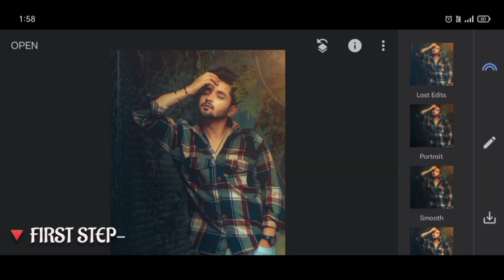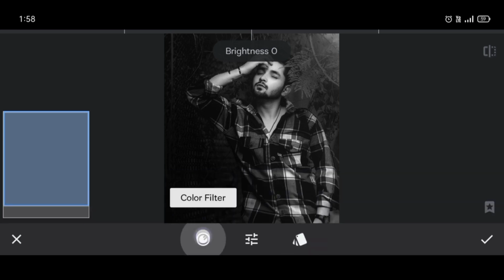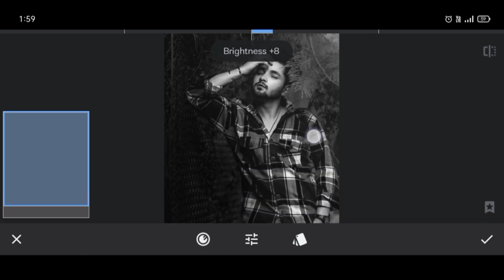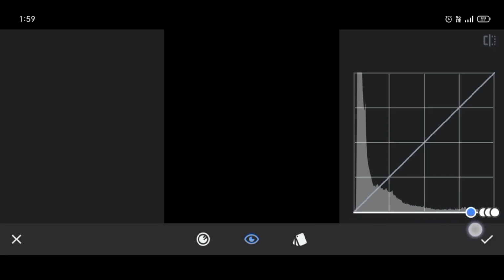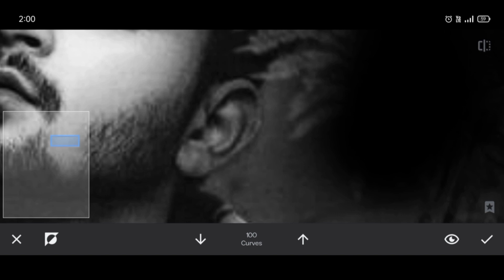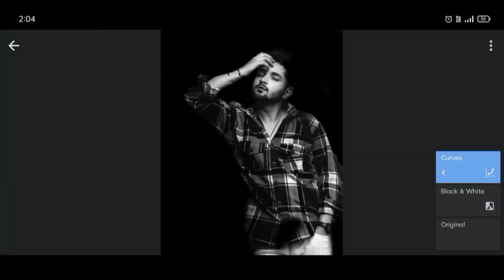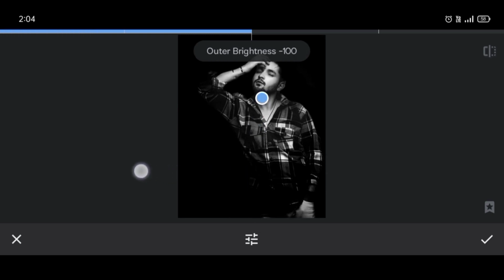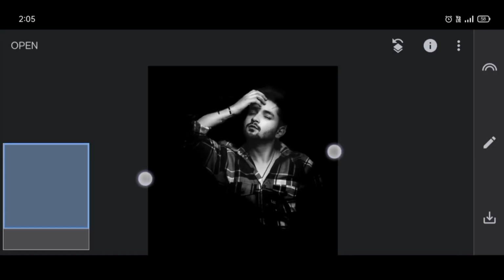Black and white dark tone portrait effect in snapseed | black and white image editing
In this video, i will show you how to create dark tone portrait effect or black and white photo editing by using snapseed app.

App used-snapseed

Yours Queries-
1. black and white effect
2. snapseed black and white photo editing
3. black and white editing
4. snapseed photo editing black and white
5. snapseed photo editing
6. black and white photo editing
7. photo editing black and white
8. black and white dark tone portrait effect in snapseed
9. how to edit black and white photos

Tags-
how to edit photos in snapseed
snapseed black and white editing
snapseed photo editing
snapseed editing
snapseed
dark effect
snapseed tutorial
snapseed dark and blue effect
snapseed dark effect just 3 steps
snapseed tricks
snapseed dark and grey effect photo editing
snapseed dark effect
how to edit in snapseed
glow effect in snapseed
snapseed dark blue effect
snapseed amazing colour effect
snapseed dark and brown effect photo editing
snapseed dark black and blue effect photo editing
photo editing in snapseed